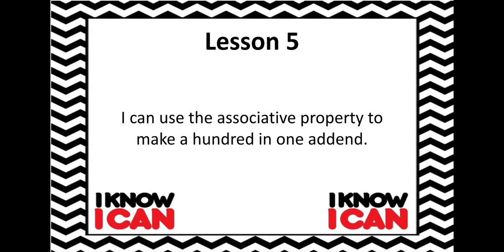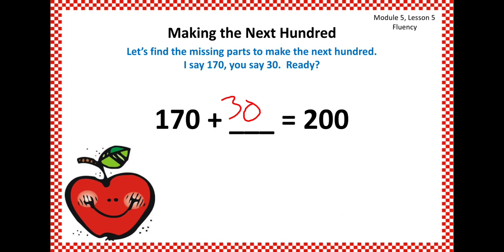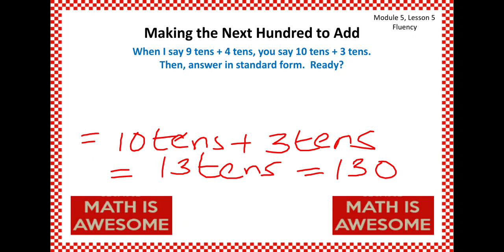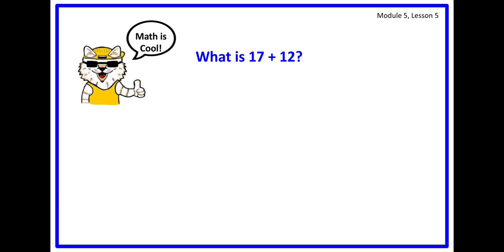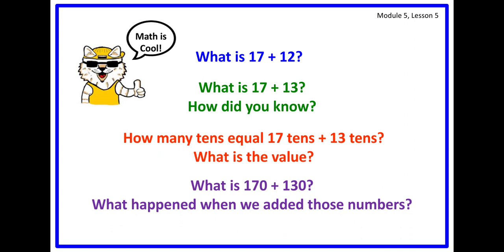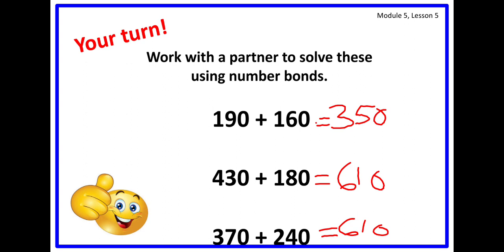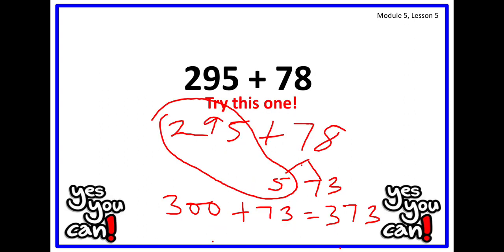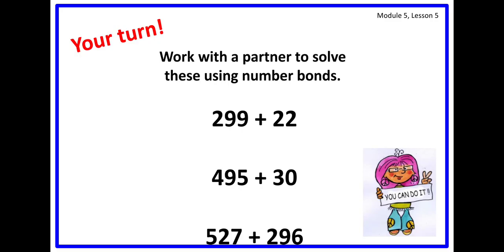June 18, 2021